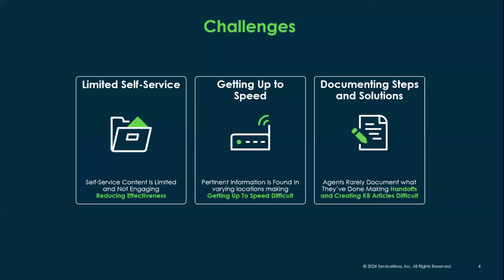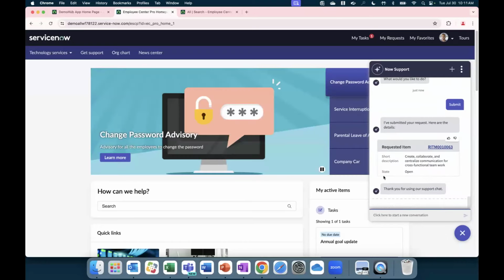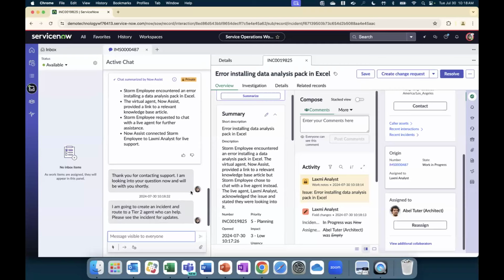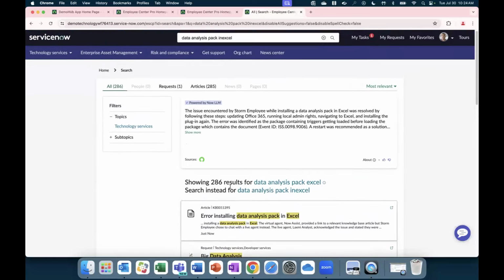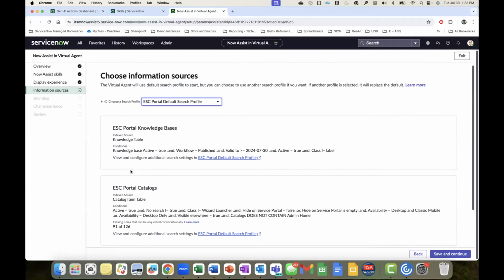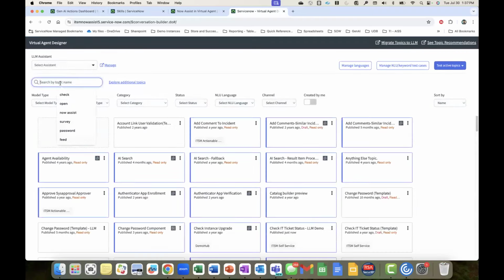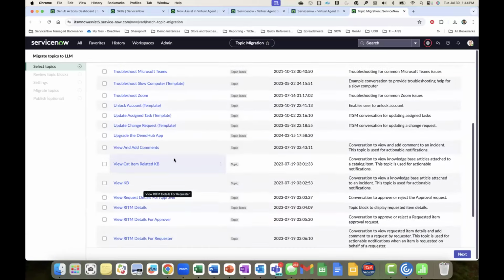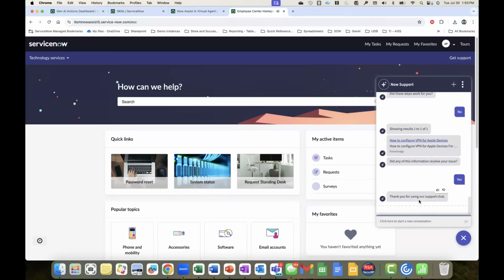How to Activate Your Now Assist for ITSM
Dive deep into practical insights as we guide you through the process of turning on and effectively utilizing Now Assist for ITSM. Gain invaluable knowledge, insights, and strategies to maximize the potential of this powerful tool. Don't miss this opportunity to elevate your ITSM experience and unlock the full potential of Now Assist for ITSM. Secure your spot today and take your IT service management to new heights!